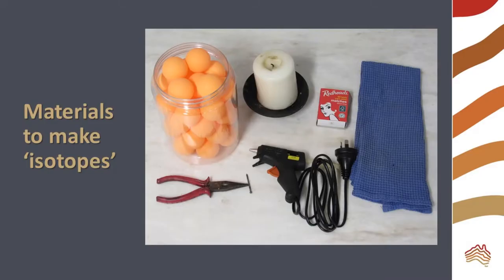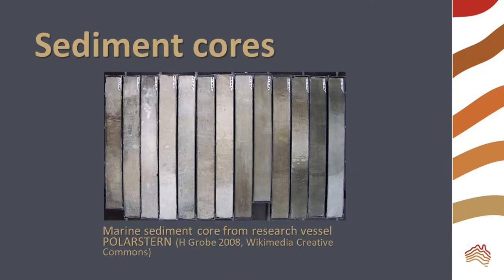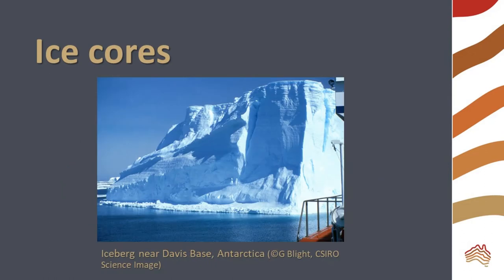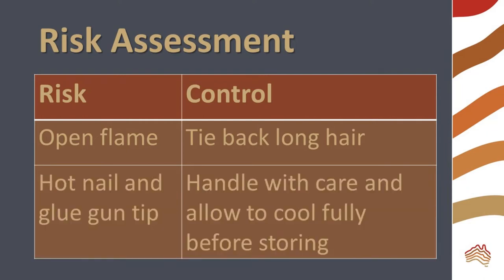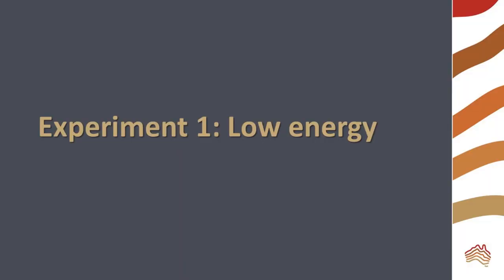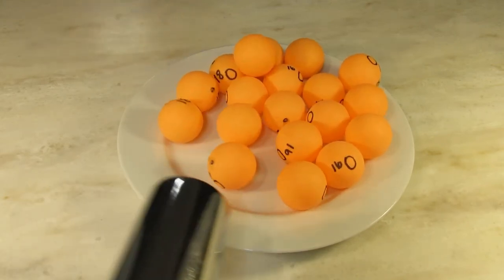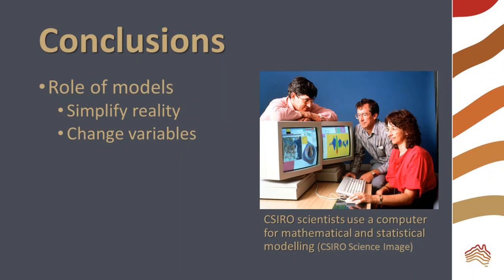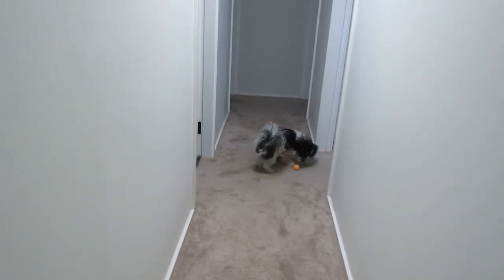Oxygen Isotopes and Temperature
Explore how oxygen isotopes can assist us to work out past climates through this easy to set up investigation.
*This investigation is designed for Year 11 and 12 students. Younger students should set up their equipment under adult supervision - be safe!